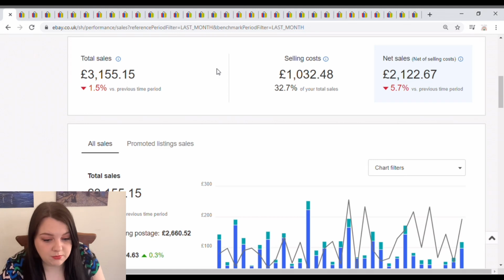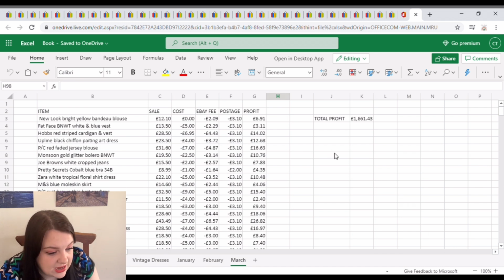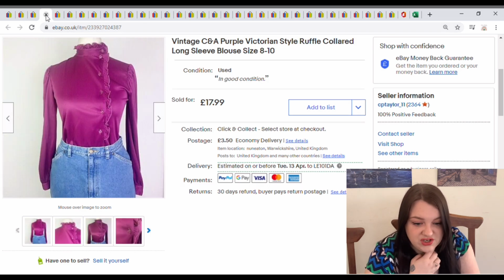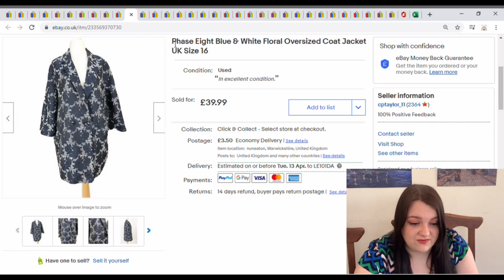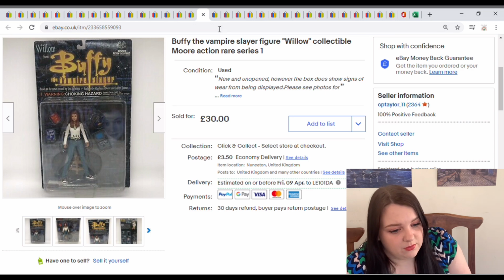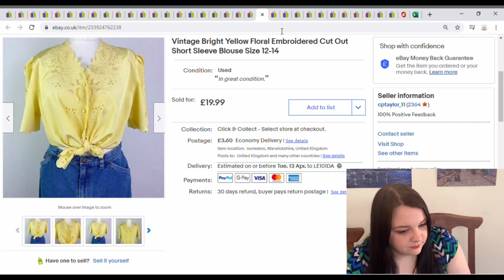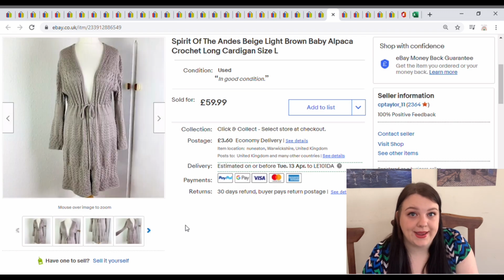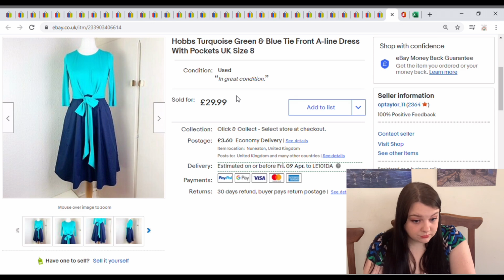£3,155 in Sales on Ebay in March! But how Much Profit?... | UK Ebay Reseller | Selling on Ebay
March sales review. How much profit did I make in March?